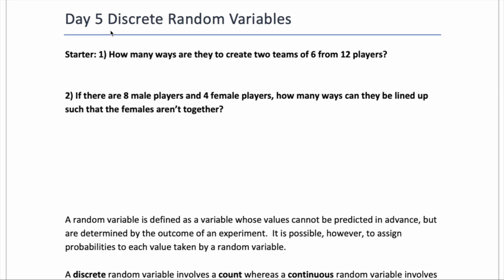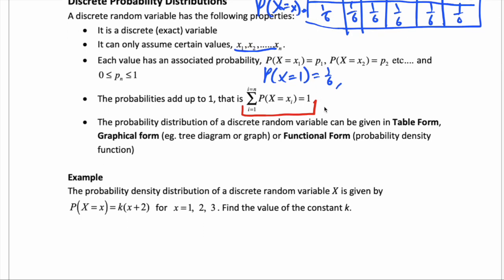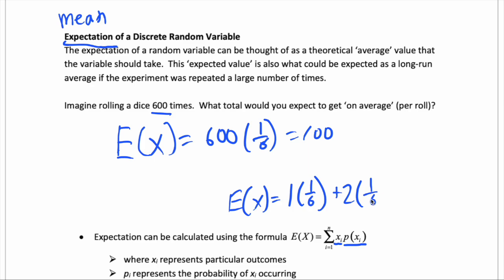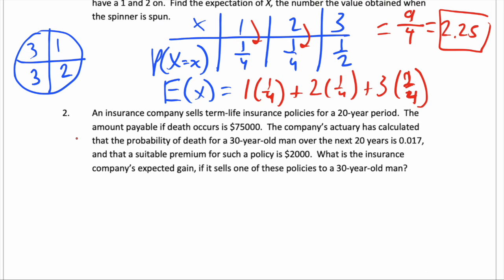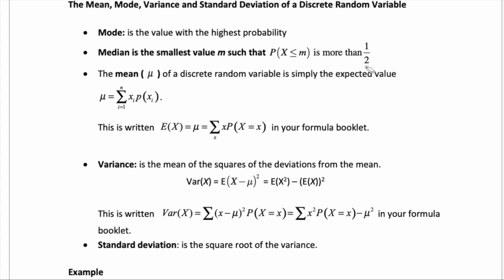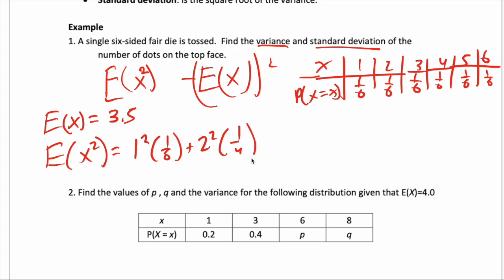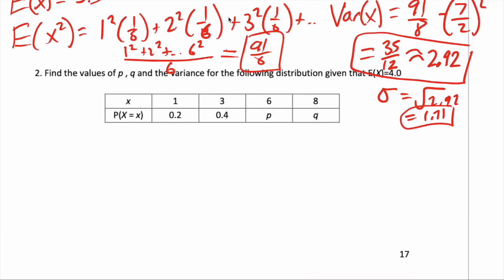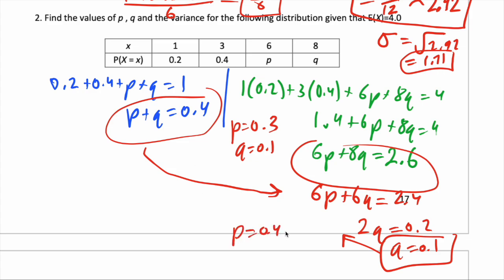Discrete Random Variables